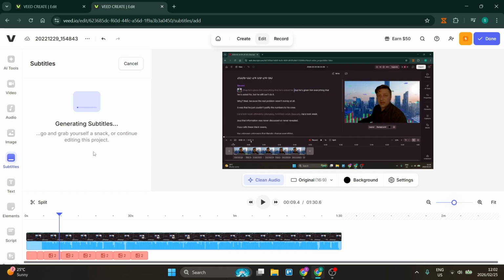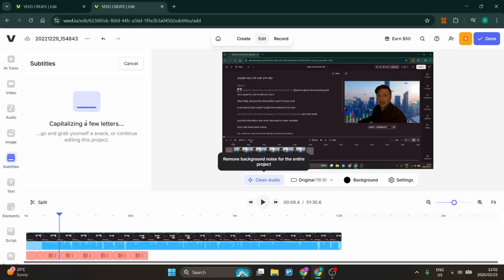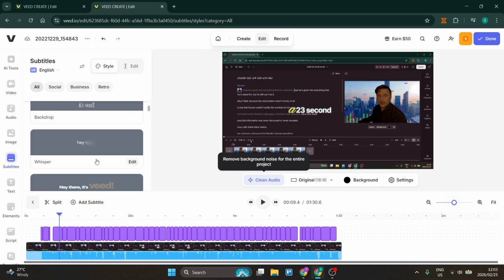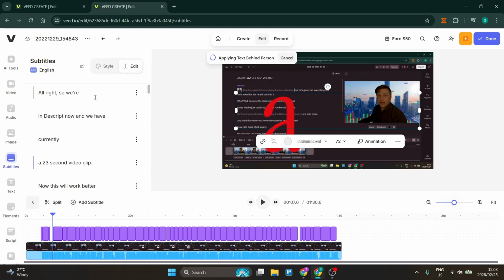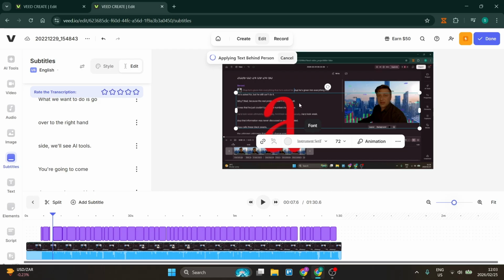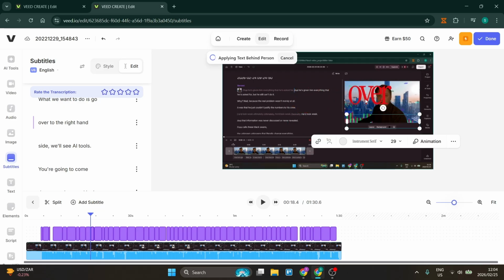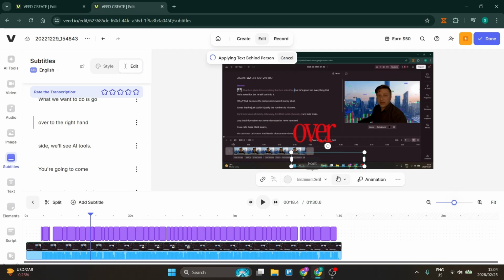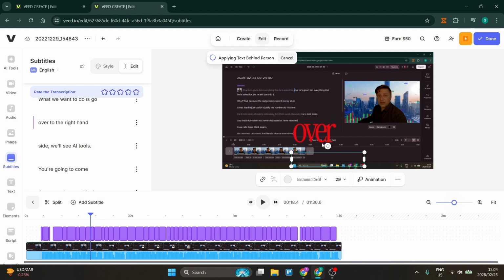How to Add Subtitles Automatically | VEED AI Video Editing Tutorial 2026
In this video, "How to Add Subtitles Automatically | VEED AI Video Editing Tutorial", I'll walk you through the exact steps you need to take to generate and customize AI subtitles in VEED for instant accessibility. Whether boosting engagement or going multilingual, these caption tools make videos inclusive and professional.

VEED's AI transcription creates synced subtitles in seconds, with full editing control over timing, style, and animations. Export burned-in captions or separate SRT files for any platform.

What you'll learn in this video:
✅ Auto-generating subtitles from audio
✅ Editing text, timing, and positioning
✅ Customizing fonts, colors, and animations
✅ Translating to multiple languages
✅ Tips for maximum readability

👩‍🎓 Creators improving viewer retention
👨‍💼 Marketers targeting global audiences
📈 Social media pros adding captions
💼 Anyone who wants to learn VEED the right way.